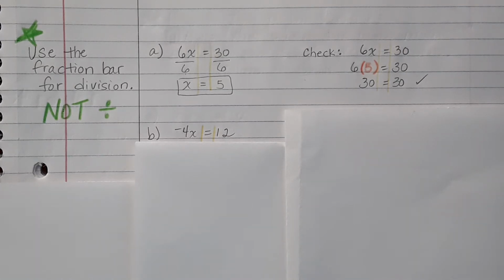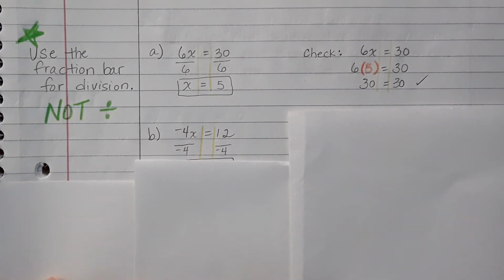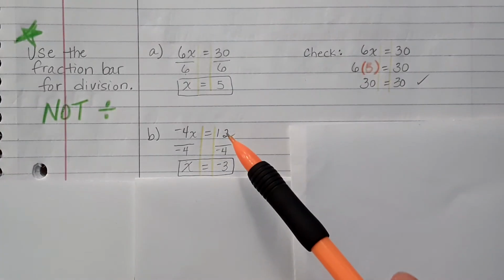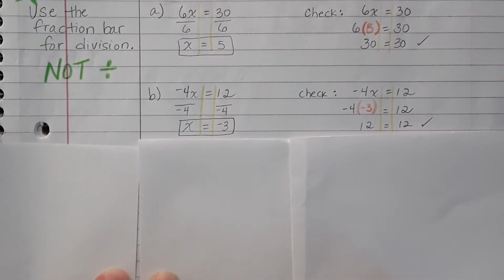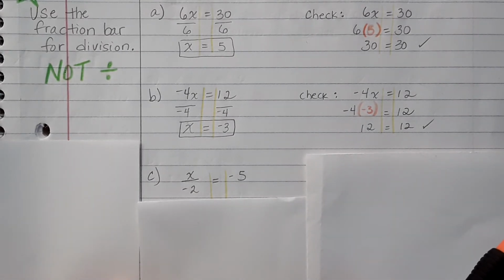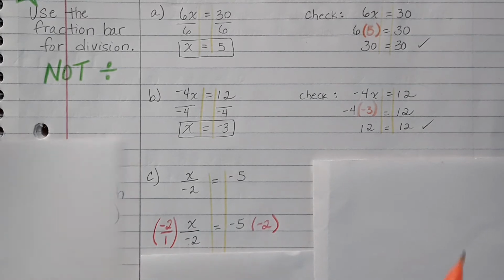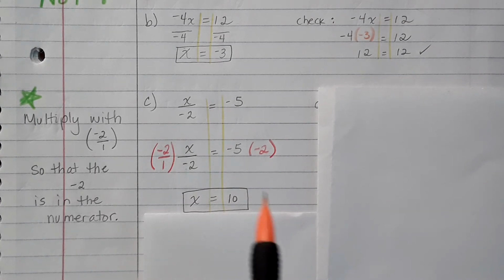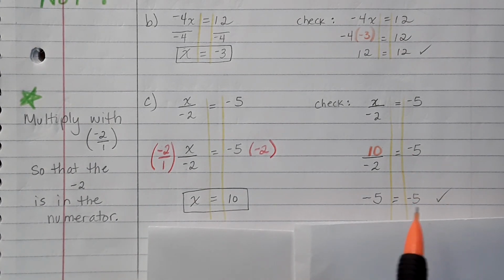Mrs. Collins - One Step Equations Multiply and Divide part 2 of 2